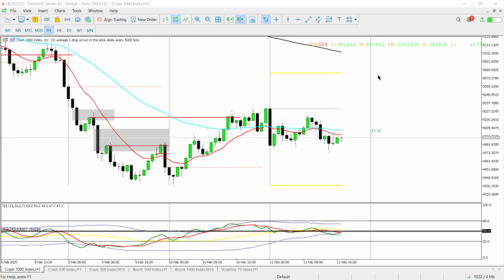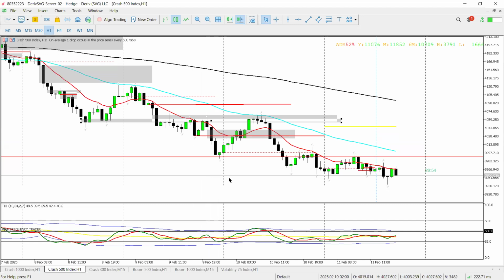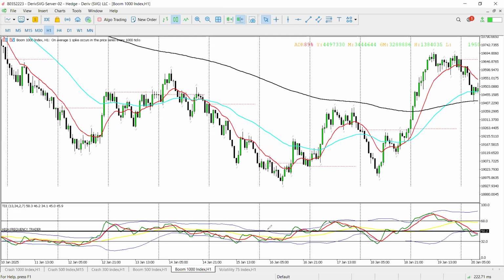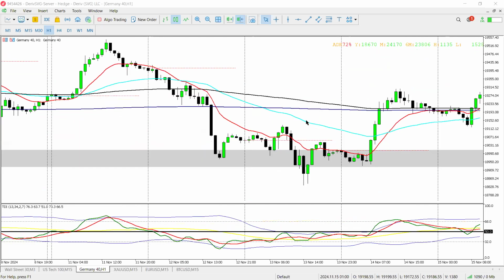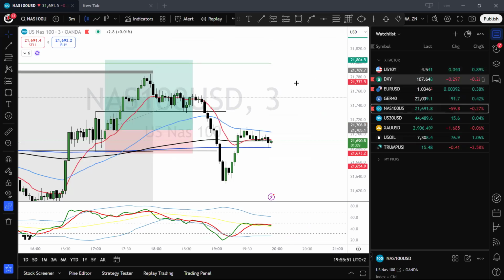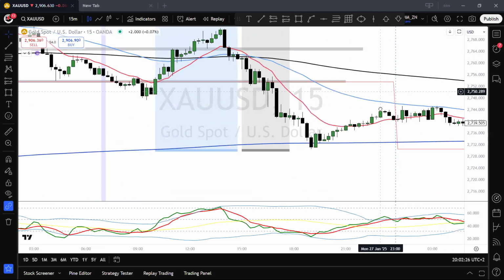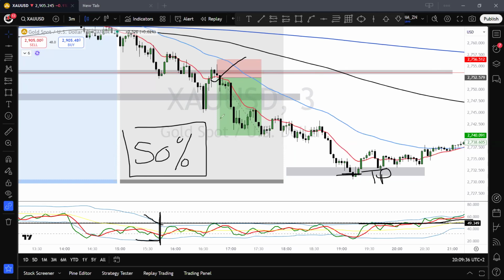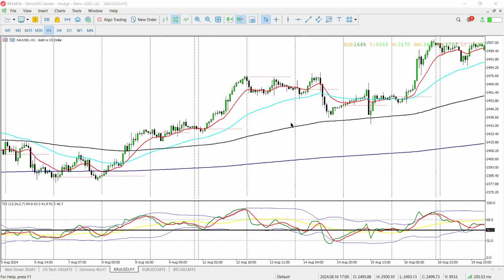MASTER THE TDI: The Most Powerful Confirmation Strategy (Never Seen Before!)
The Traders Dynamic Index (TDI) is one of the best confirmation tools in trading, but most people use it wrong! In this exclusive 2025 Day Trading Mastery Bootcamp lesson, I break down the REAL way to use the TDI like a pro. You’ll learn:

✅ How the TDI works as a high-probability confirmation indicator
✅ Multi-timeframe analysis to refine your trade entries
✅ The TDI Baseline Bounce strategy for sniper entries
✅ Nuggets of wisdom never shared before online!